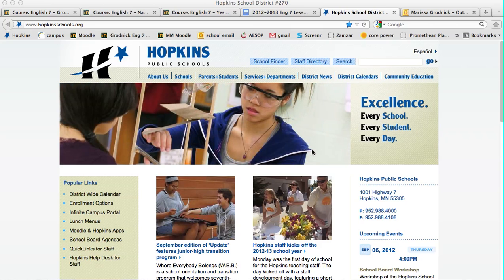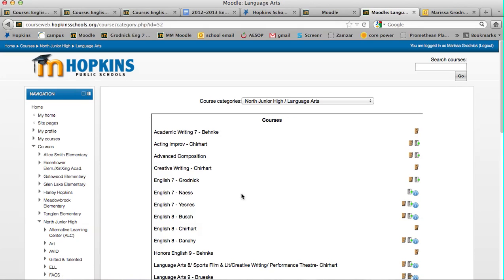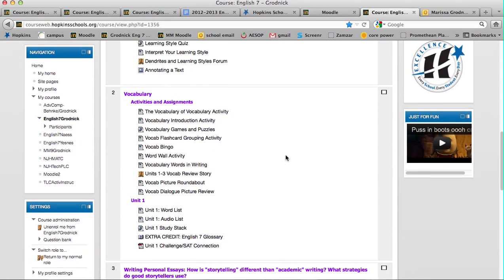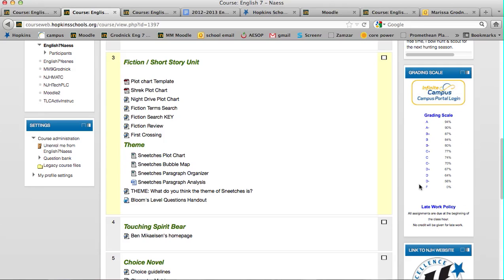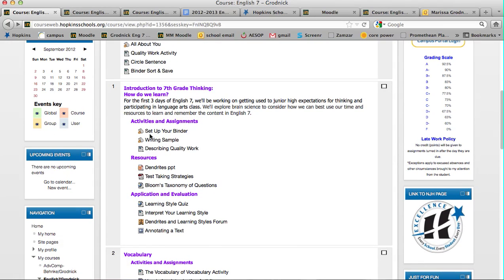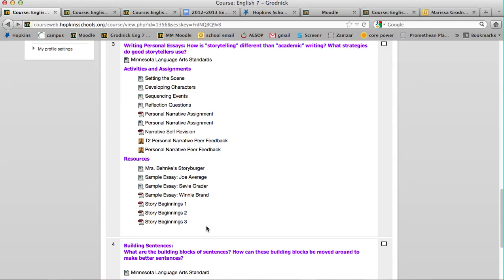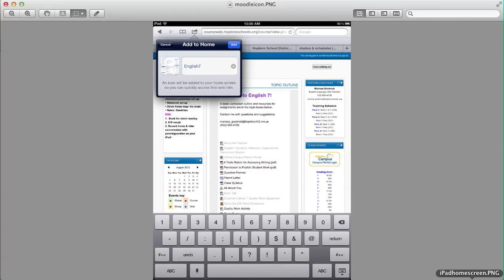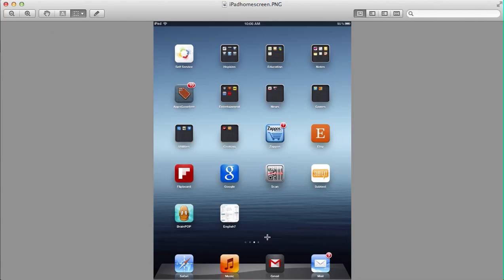Welcome To Moodle Screencast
How to use HNJH Teacher Moodle pages